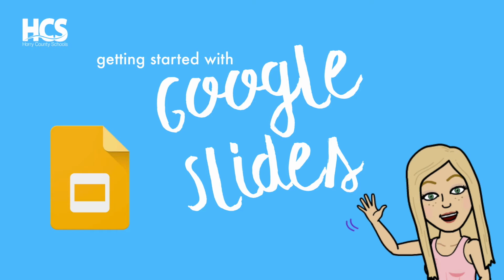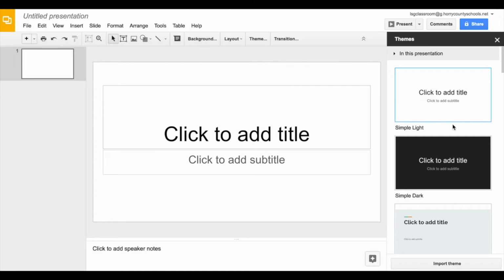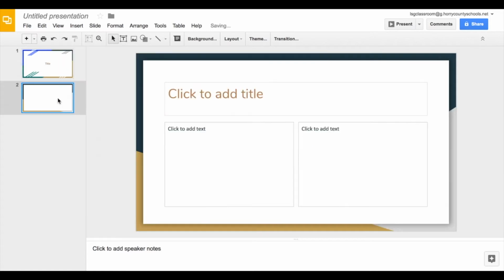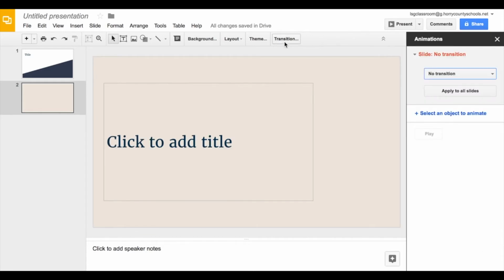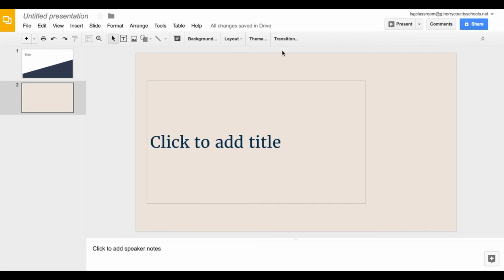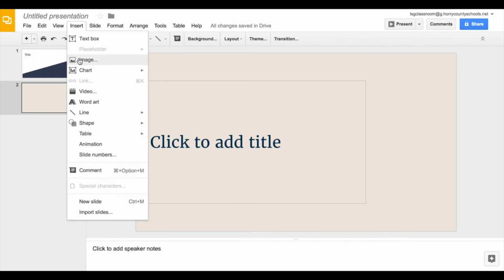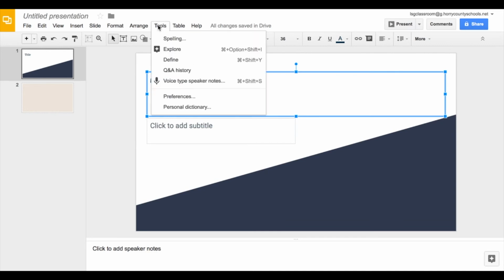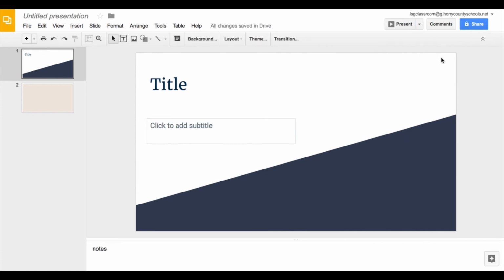Getting started with Google Slides tutorial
- Going Deeper with Google Slides

From Michelle and Marie:
- Choice Boards for Horry County Schools with Google Slides

From Amanda and Alex
- How to create Bitmojis with Google Slides for Google Classroom tutorial
- Instructable to get started with Bitmoji Classroom

From the McKenzies
- 4 tools to use for student reflection questions | Pear Deck, Google Slides, Google Forms and Padlet
- Google Site for Student Reflection Questions

From Nicole and Whitney
- Choice Board Differentiated Activities in Google Slides tutorial | Google Classroom for students

- How to use the Nearpod Add-On in Google Slides

From Faleshia and Laura
- Hyperlinking Google Slides for Assessment

- Digital Notebooking with Hyperslides from the DISCast

- Google Slides on the iPad